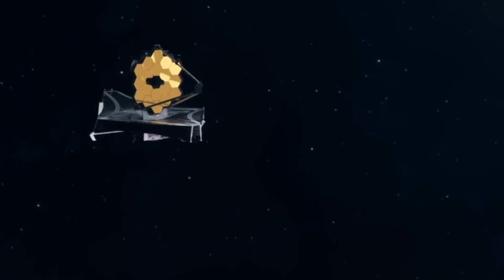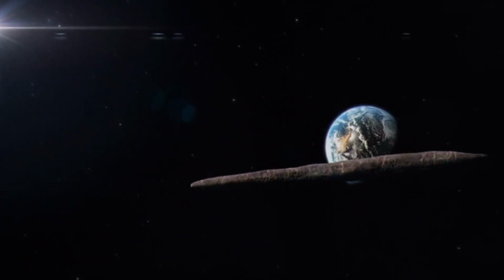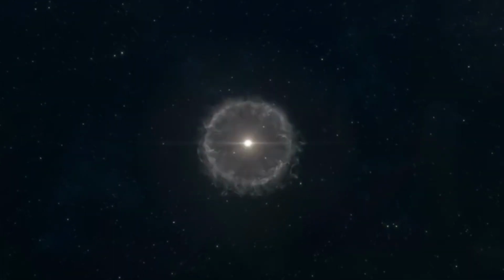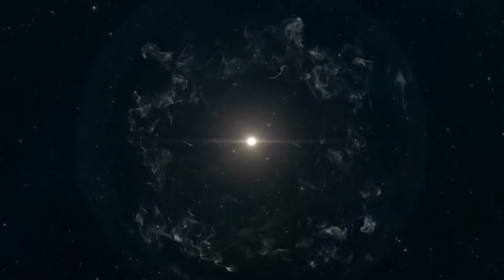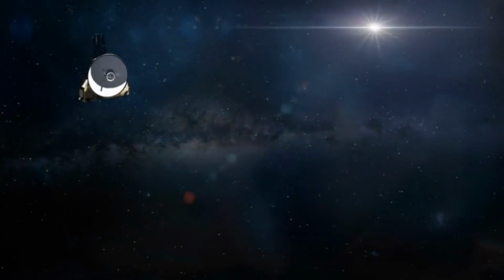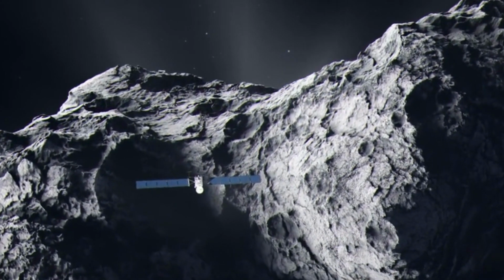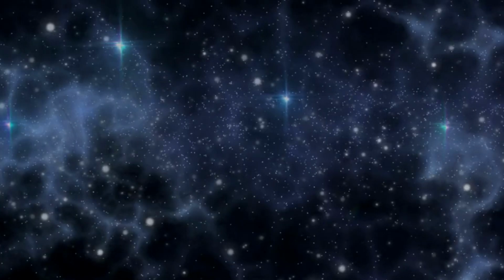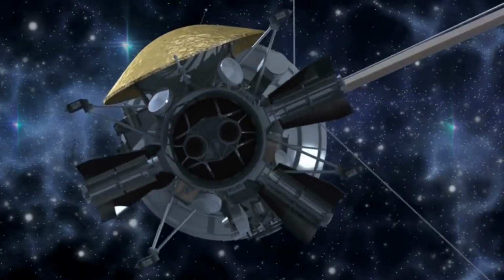The James Webb Telescope Just Captured THIS Terrifying Image! (2024)!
'Oumuamua's discovery in two thousand seventeen by the Pan-STARRS observatory has ignited widespread debate among scientists due to its odd characteristics. Its unique properties have challenged conventional scientific thought, sparking intense discussions. The biggest mystery remains its origin; although it approached from the Lyra constellation, its exact star system remains unknown.

One reason for the mystery is 'Oumuamua’s incredible speed as it passed by the sun. It's so fast that it’s almost certain it didn’t come from our solar system, and it may have been traveling through space for millions or even billions of years. Since the stars it might have passed by have moved over time, figuring out its origin has become a real puzzle for scientists.